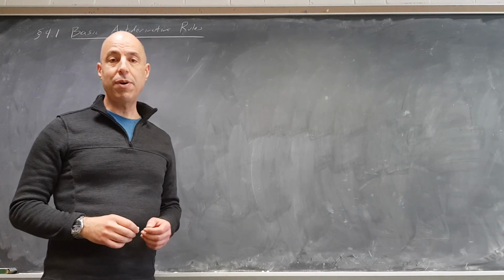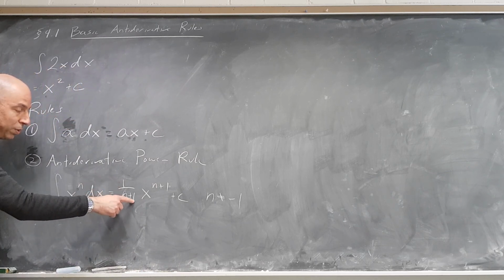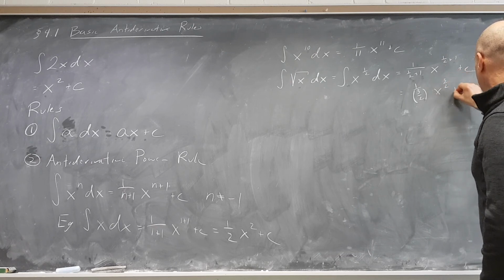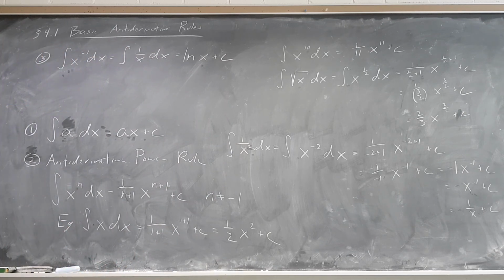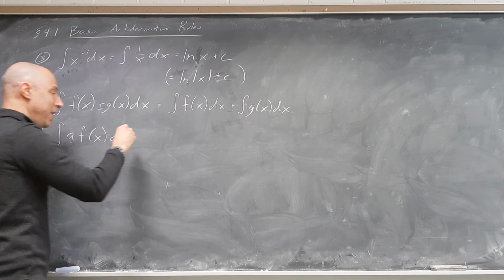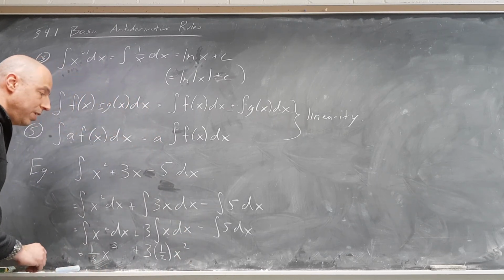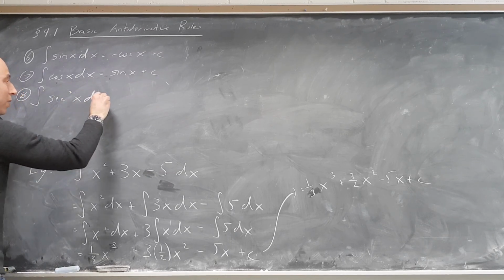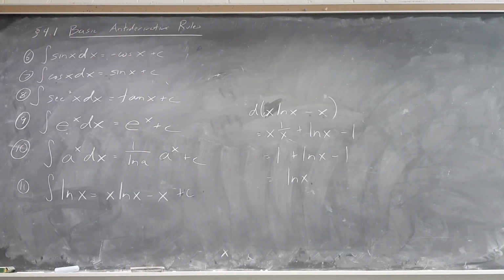Basic Antiderivative Rules